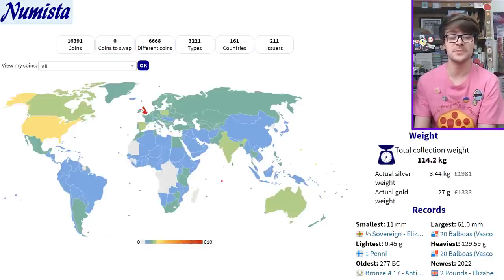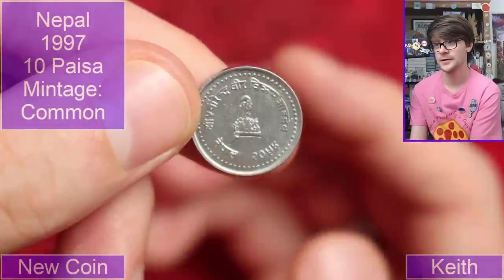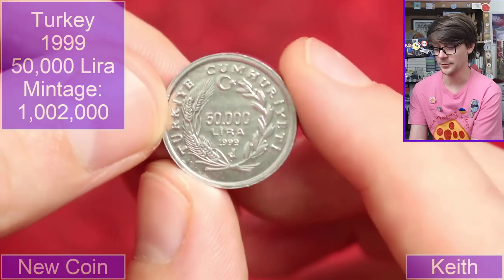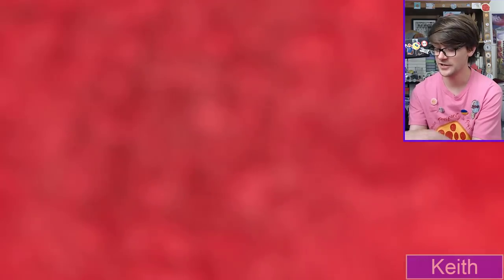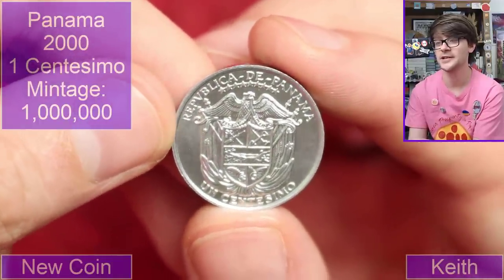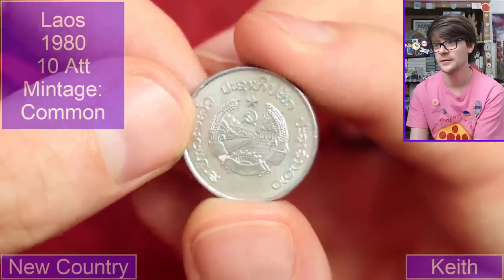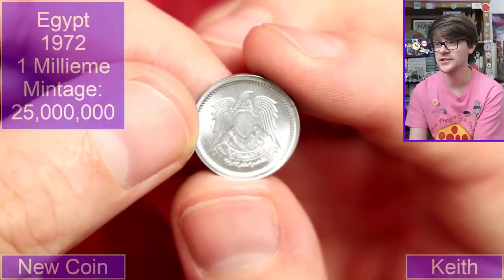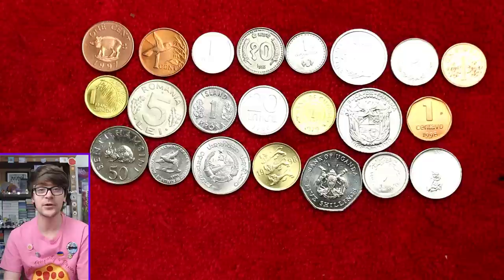Such A Cute Coin!!! World Coin Hunt #226